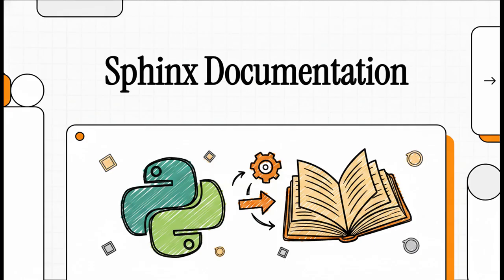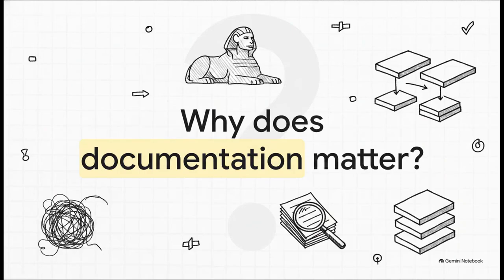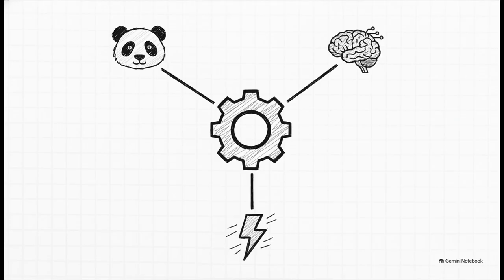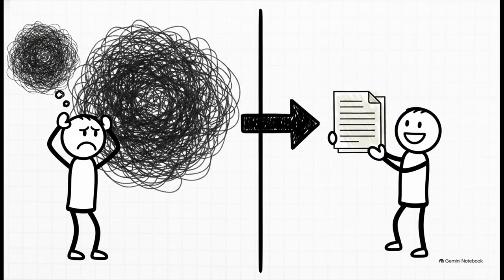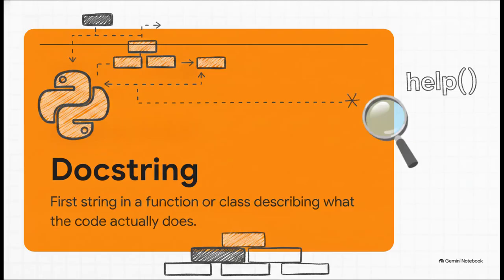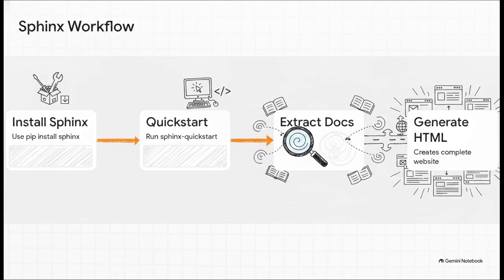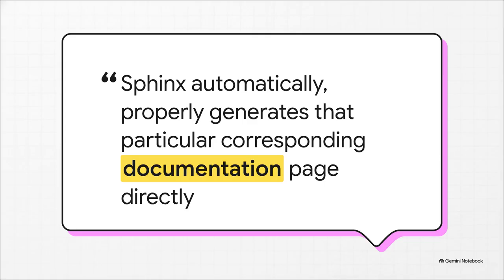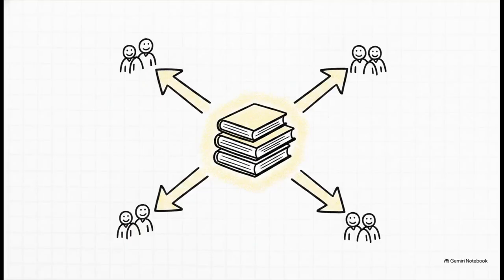L80 | Sphinx: Professional Python Documentation | Python Packages Series | Uplatz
In this video by Uplatz, we continue our Python Packages Series with Sphinx, one of the most widely used tools for creating professional documentation for Python projects.

Sphinx can generate structured documentation from reStructuredText, Markdown extensions and Python docstrings, making it useful for libraries, APIs and technical projects.

Key topics covered include:

• What is Sphinx?
• Installing Sphinx
• sphinx-quickstart
• Project structure
• conf.py
• index.rst
• reStructuredText basics
• Headings and sections
• Lists and code blocks
• Cross-references
• Internal links
• Table of contents
• Building HTML documentation
• Building PDF documentation concepts
• Documentation themes
• Read the Docs theme
• Extensions
• autodoc
• Auto-generating API documentation
• Python docstrings
• napoleon extension
• Google-style docstrings
• NumPy-style docstrings
• autosummary
• Intersphinx
• Linking external documentation
• Code examples
• Syntax highlighting
• Images and diagrams
• Versioned documentation
• Markdown support concepts
• MyST Parser
• Documentation search
• Building docs locally
• Handling build warnings
• Sphinx with GitHub
• Read the Docs integration
• CI/CD documentation builds
• Publishing documentation
• Sphinx vs MkDocs
• Common Sphinx use cases

One of Sphinx's biggest strengths is its ability to generate API documentation directly from Python source code and docstrings.

Extensions such as autodoc and napoleon help teams keep documentation closely connected to the codebase while supporting structured technical writing.

Sphinx is commonly used for open-source libraries, SDKs, developer documentation, scientific projects and enterprise Python systems.

This video is useful for Python Developers, Software Engineers, technical writers, library maintainers and anyone interested in creating professional documentation for Python projects.